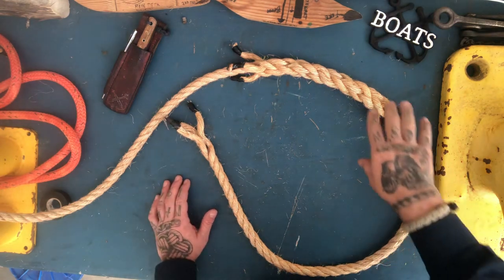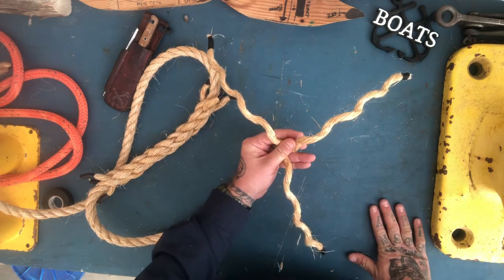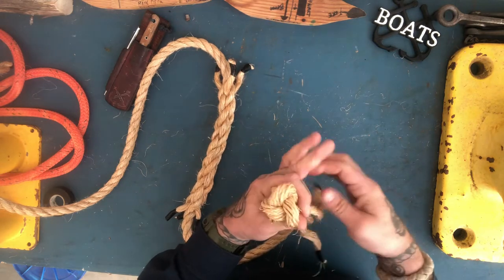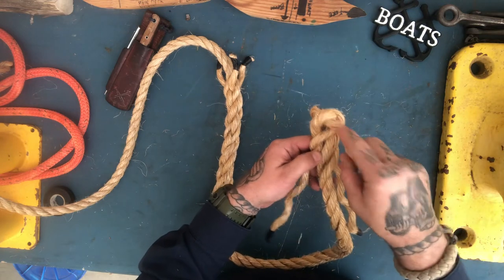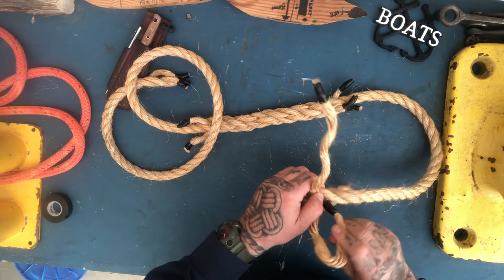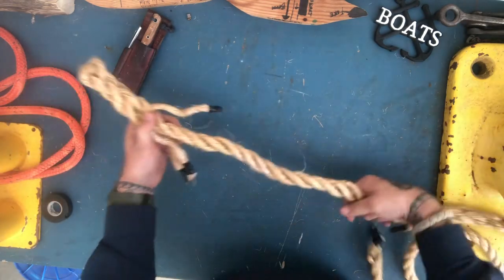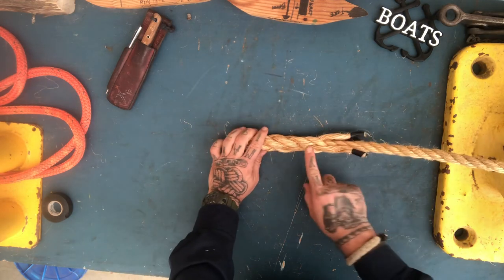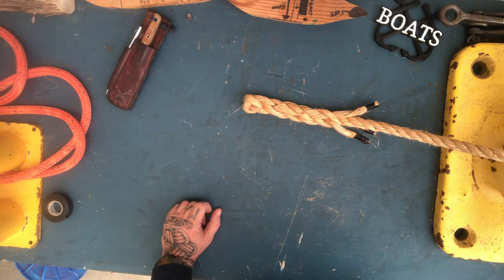3 strand backsplice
How I teach and make mine.